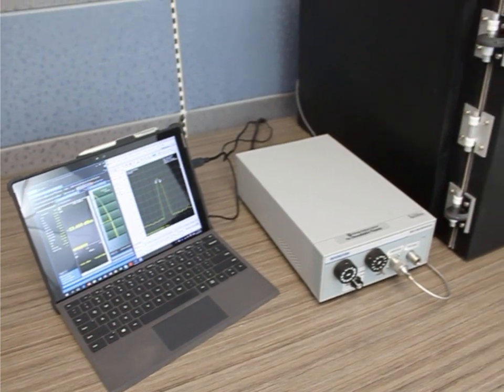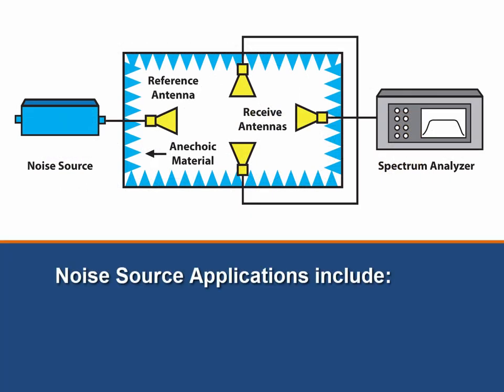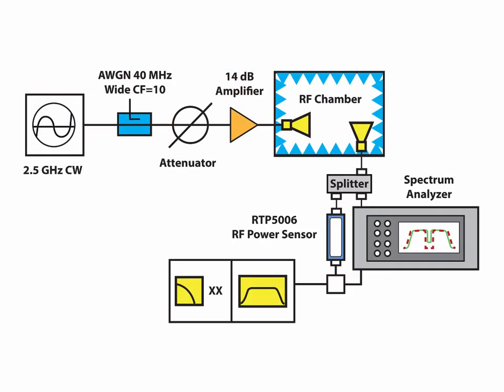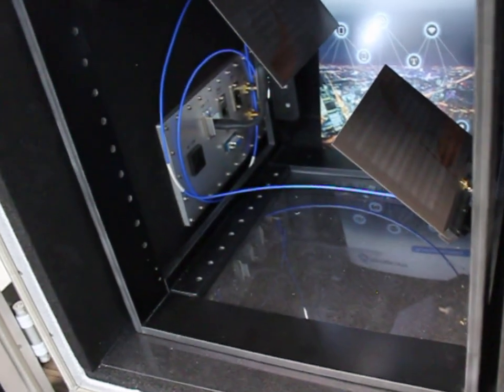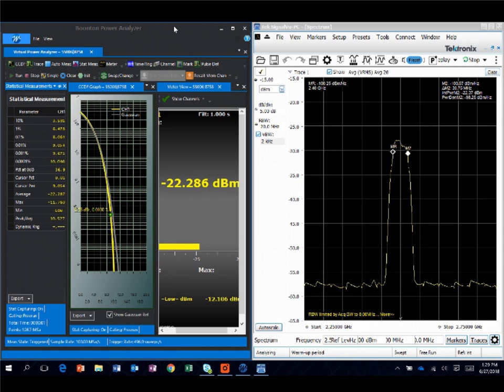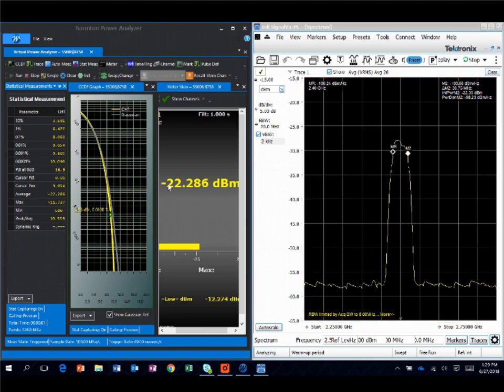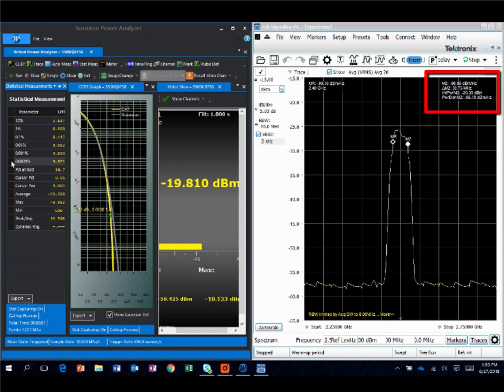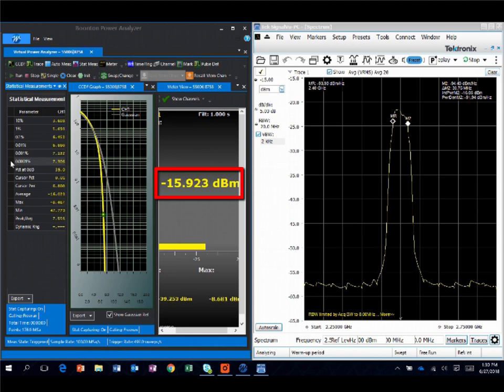Boonton & Noisecom - Over the Air Testing 5G and mmWave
This video demonstration highlights a Boonton USB RTP5006 sensor and a Noisecom noise source being used for over the air calibration and power measurement of a device in an RF chamber.